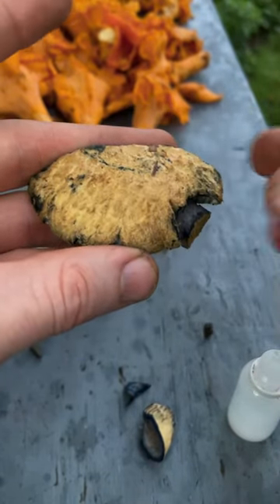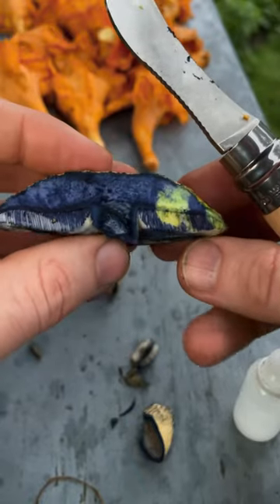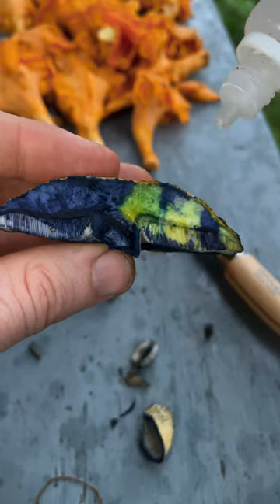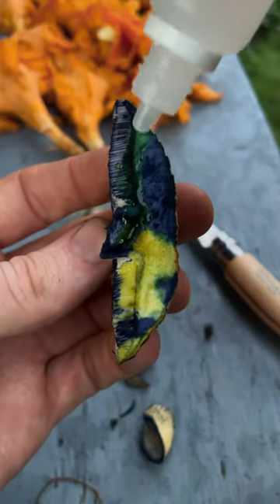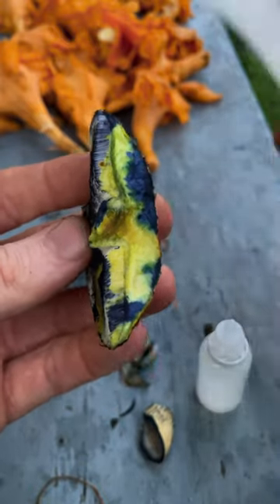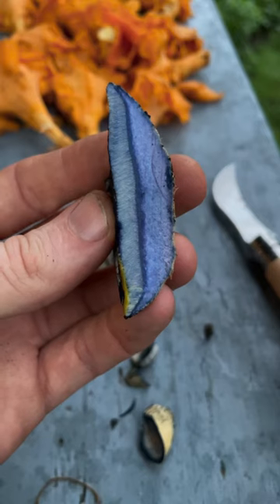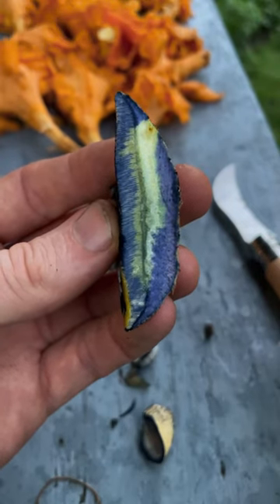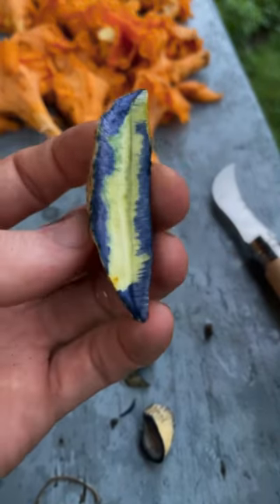Blue Staining Corn Flower Bolete (Gyroporus cyanescens) in Massachusetts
Midweek got ya feeling blue? This impressive blueing mushroom is the CornFlowerBolete Gyroporyscyanescens. Known for its shaggy pale yellow straw cap, brittle flesh, and pale white/yellow pores that very quickly stain blue with the slightest contact. G. cyanescens fruits east of the Rockies and has a yellowish spore print. It has been reported to be mycorrhizal, but is often observed growing in areas of disturbance and far from trees, possibly meaning it is a facultative (can choose) Saprobe (decay mushroom). This has also been observed with its cousin the Chestnut Bolete - Gyroporus castaneus, so it may be a feature of the genus.
This is a choice edible species, although not one that I’ve had the pleasure to try yet. I’ve been too excited about playing with the blueing reaction of this mushroom to cook it, because I know heat would negate the blue color. The blueing reaction is due to the oxidation of a compound called gyrocyanin, is a highly oxidized bis-phenol-substituted cyclopentone. Here I am adding 10% Potassium hydroxide, a basic solution that changes the pH of the mushroom flesh turning dark blue to bright yellow. Such a cool visual phenomenon, I love seeing chemistry in action!